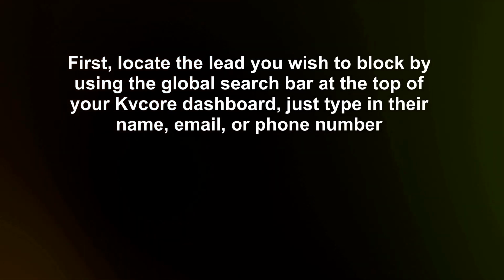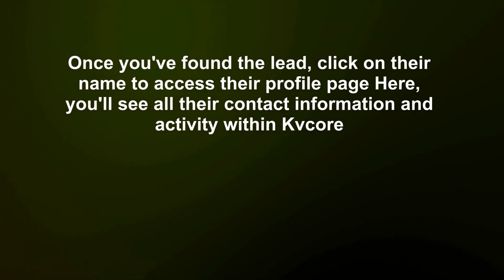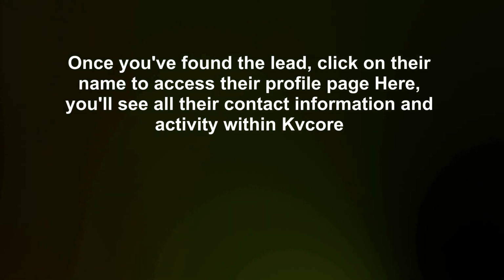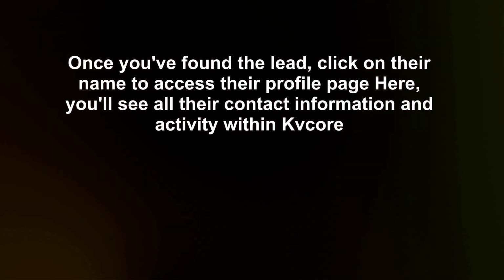How We Can Block Leads Using Kvcore - GUIDE!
How We Can Block Leads Using Kvcore demonstrates how to block or unsubscribe leads within Kvcore, allowing agents to manage their database effectively and remove unwanted contacts, ensuring compliance with privacy regulations and maintaining a clean and targeted list of potential clients.

00:00 Intro
00:07 Locate Lead
00:16 Access Profile
00:22 More Actions Menu
00:27 Block Contact
00:32 Unsubscribe Option